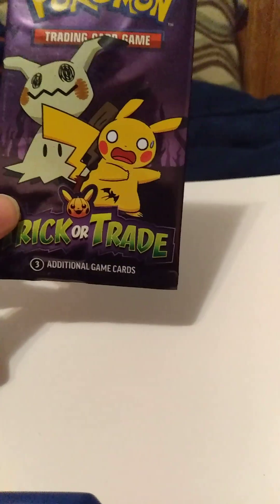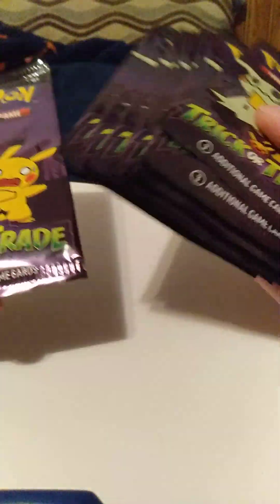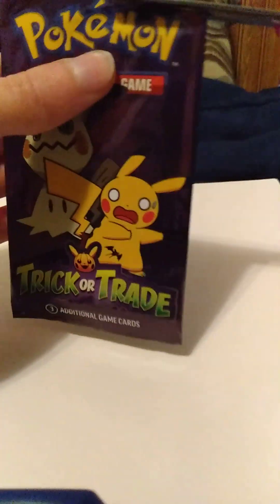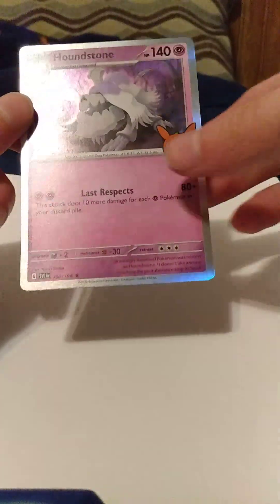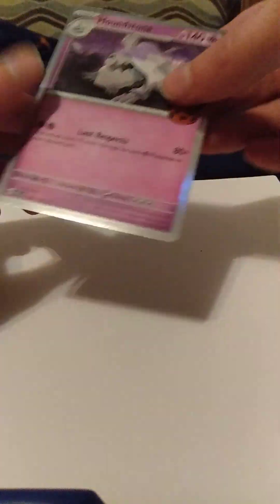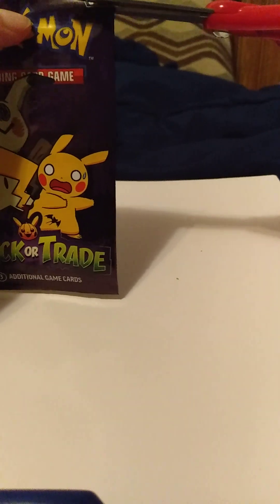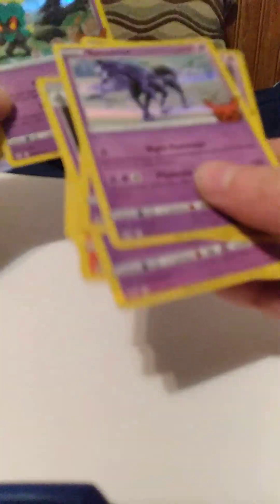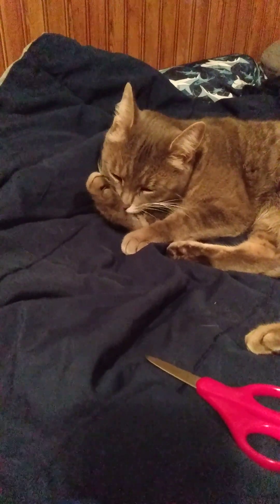Trick or Trade (10 pack) Pokemon opening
Found 10 packs of 3 cards at Dollar Tree for $1.25 each. More on the way